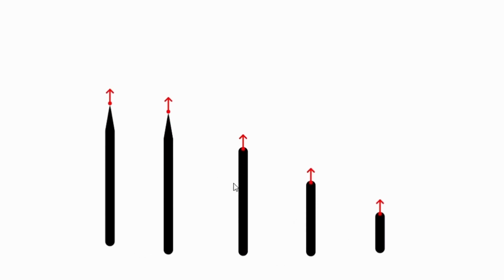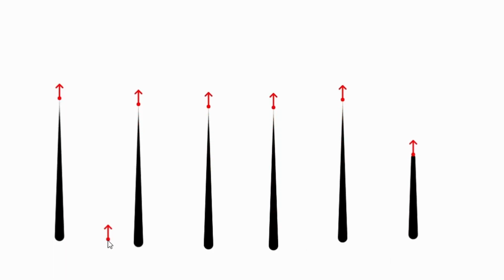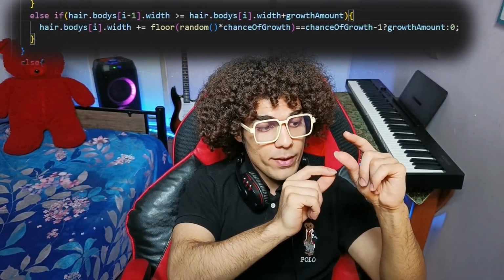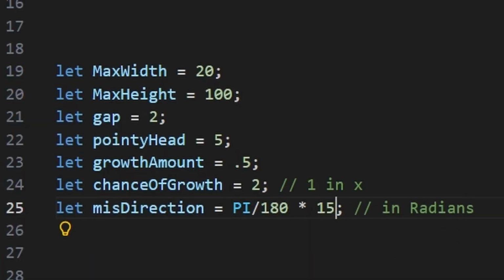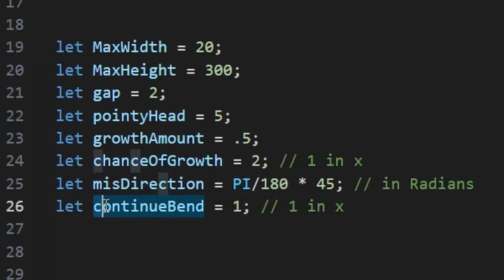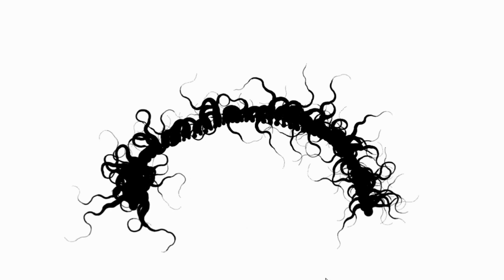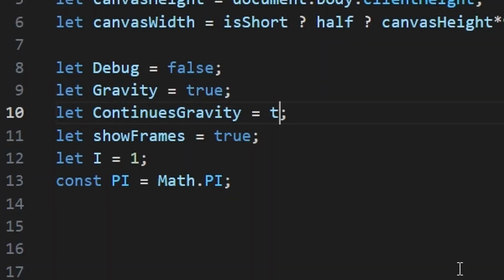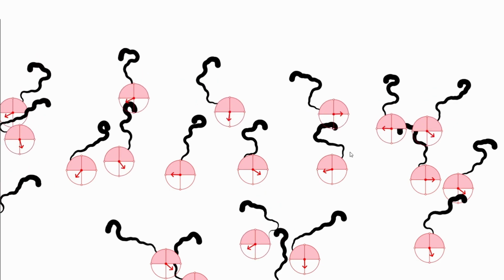Can I Simulate My Hair with p5.js?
Ever wondered how Hair "Grows" in simulations? 🤔💇‍♂️

I built a hair growing system in p5.js – starting from literally a few tiny dots and watching them grow into something that actually looks like hair! 🌱➡️💁‍♂️ The results were honestly SO satisfying to watch 😍

🧠 The logic behind the growing system
🏗️ Building strands from scratch
🎨 The final, pretty cool output (I promise it's worth it!)
📝 No code walkthrough – just pure thinking process + beautiful results

This was genuinely one of the most Beautiful experiments I've done in p5.js 😁

Would you want to try making your own hair with it? Or maybe a beard? 🥸

Timestamps: ⏰

00:00 – Intro
00:12 – Starting the growing system
00:56 – Making the Tip Sharp
02:38 – Making Curly Hairs
05:05 – Bring Hairs Down (Gravity Effect)
05:55 – Some Interesting Resalts
06:28 – Coloring Hairs (Leading to my Own Hair)
06:46 – Outro & Keep Hydrated!(It hurt😣)